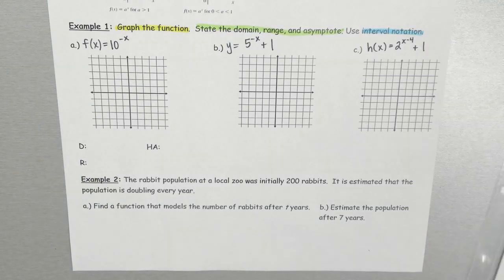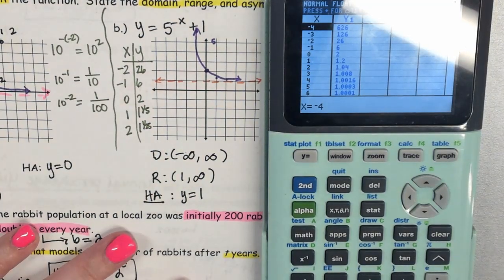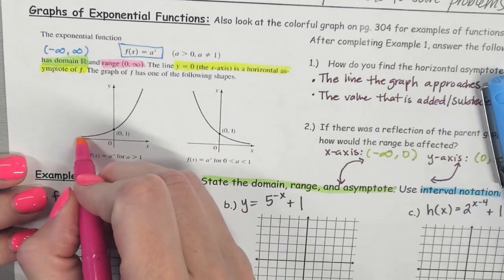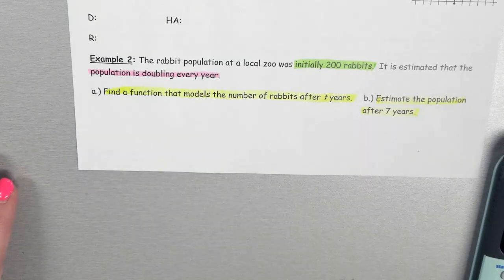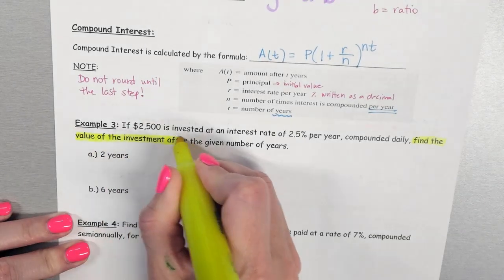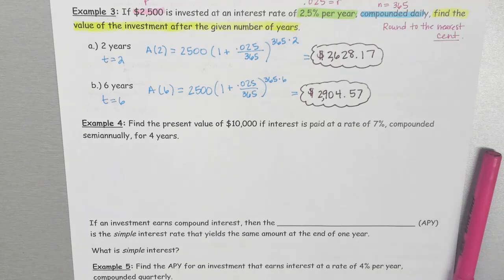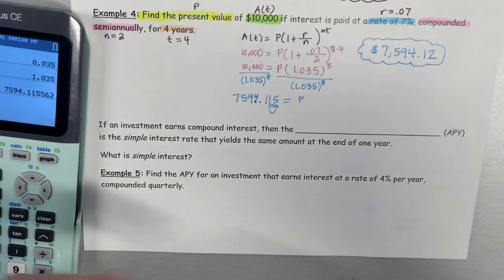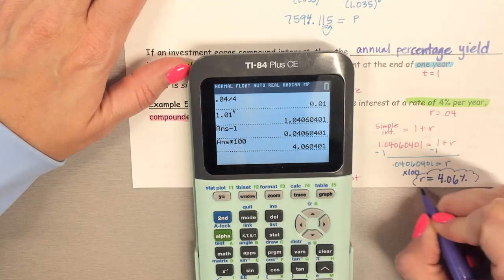4.1 - Notes for Precalc 2025